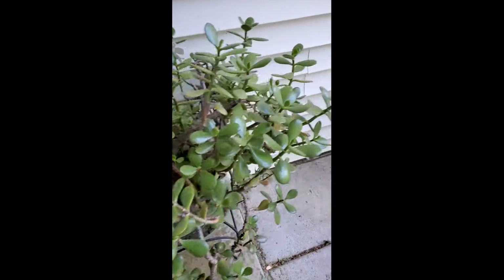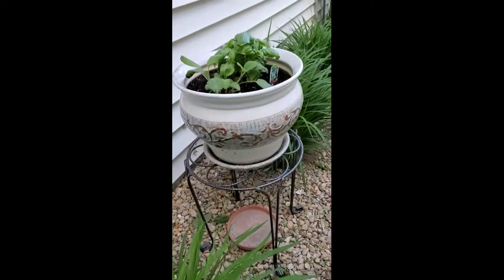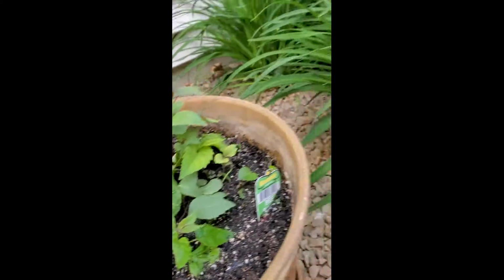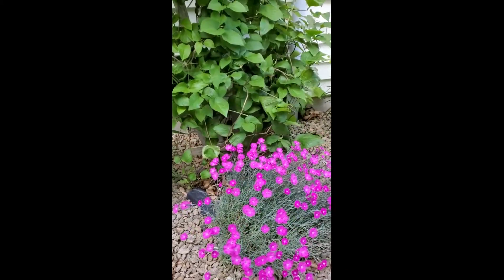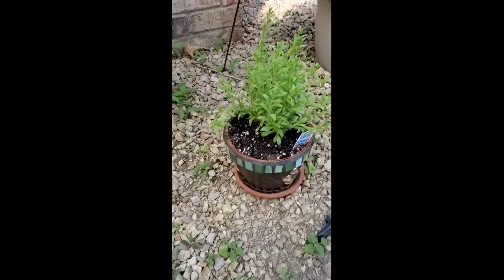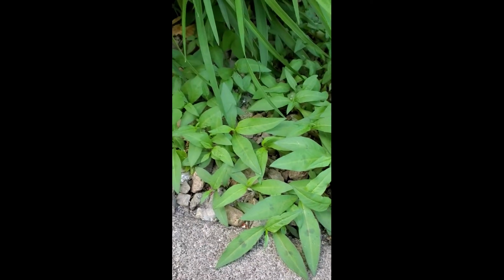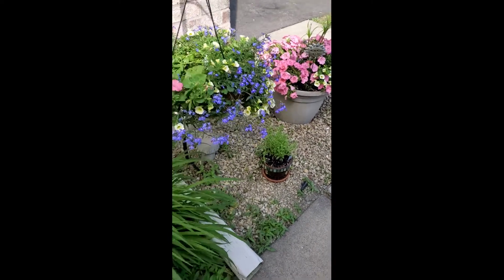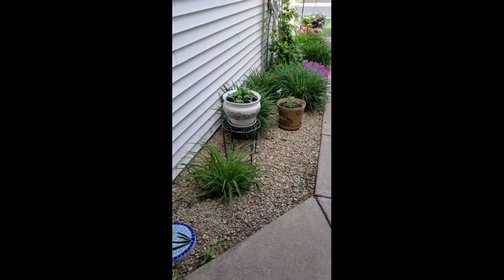My Little Herb Garden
Here is a short video showing how I used the little space I have to plant some herbs that I use regularly for culinary and tincture purposes.

I hope this gives you some inspiration to utilize the space you have.